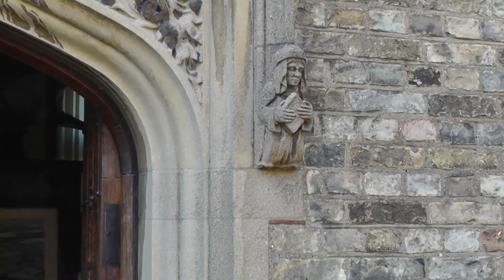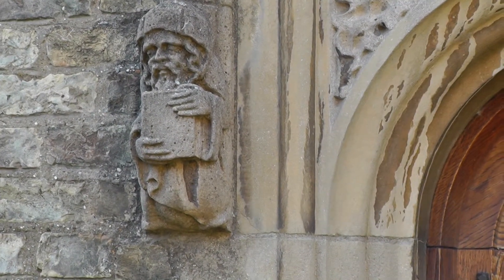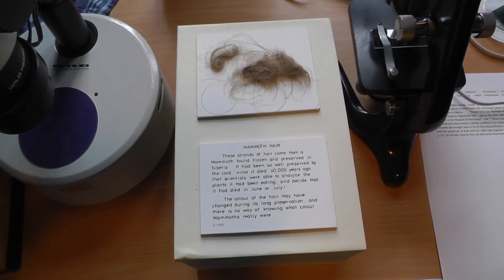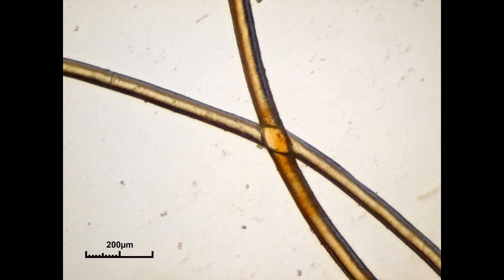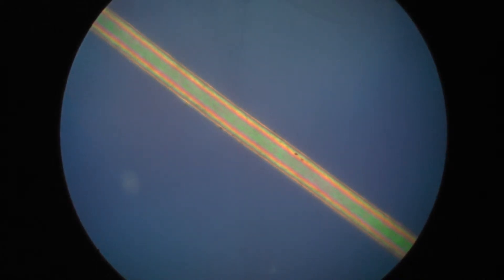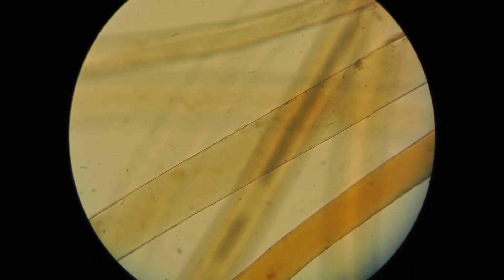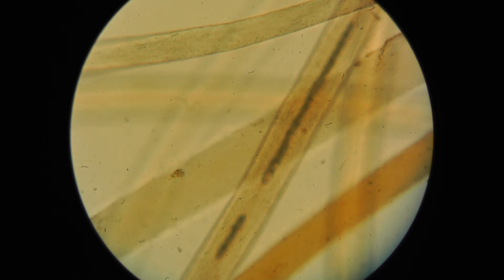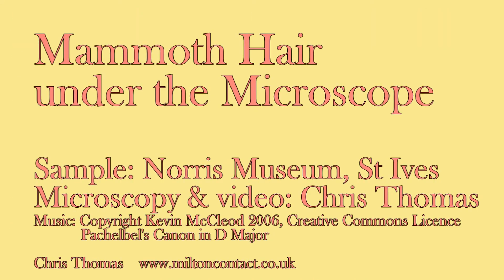Mammoth hair from Siberia under the microscope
What Mammoth hair looks like under the microscope! This sample is held in the Norris Museum in St Ives, Huntingdonshire, UK. Surprisingly, the hair is not too different from Elephant hair - considering that the sparse hairs of the elephant help keep it cool whilst the dense fine fur of the Mammoth had to keep it warm in arctic conditions. There are two types of hair, long thick guard hairs and fine hair. The apparent orange colour of the hair is more due to its long storage in the frozen ground.